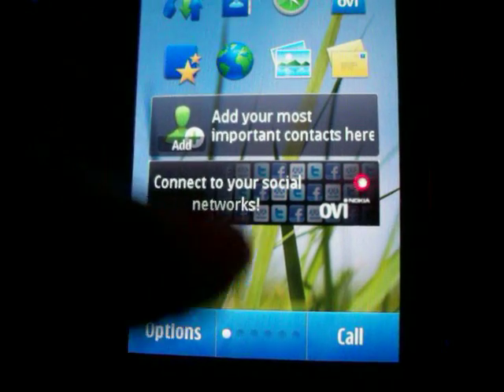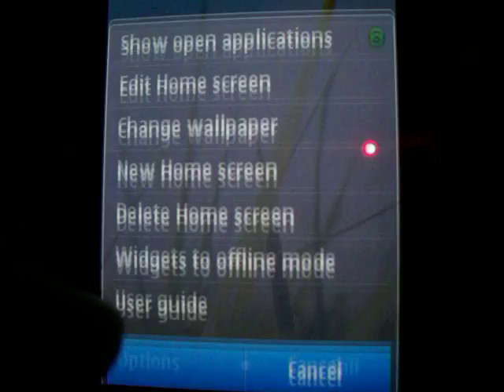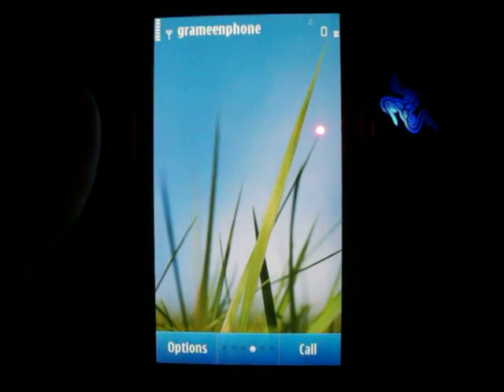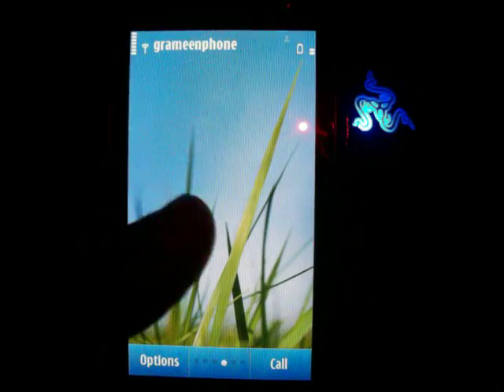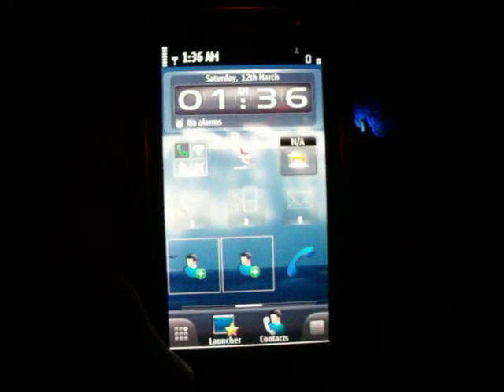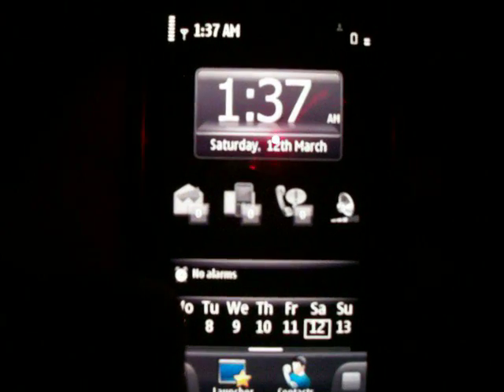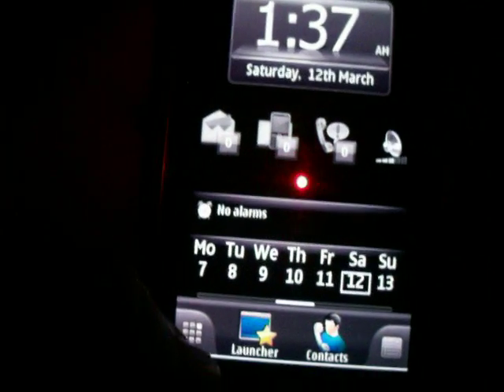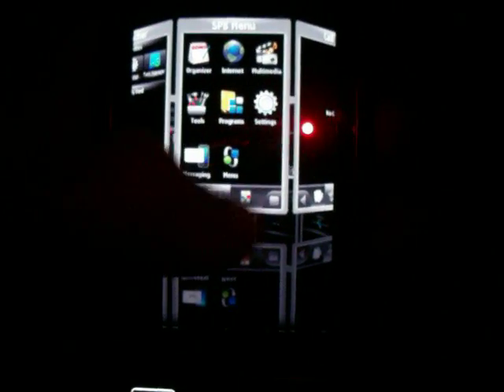Nokia N8 create 6 home screen after flashing custom firmware (.uda file) v013.0.16.MOV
This is not effective for normal user. only who r understand the flashing system. nd change the file which is custom firmware. then they can use tht. so pls dnt go through tht who r not understand clearly. just suggest all user pls download nd install SPB Mobile Shell. which is more better.